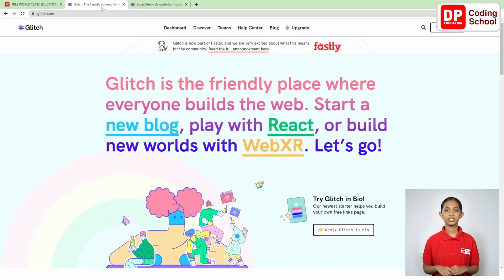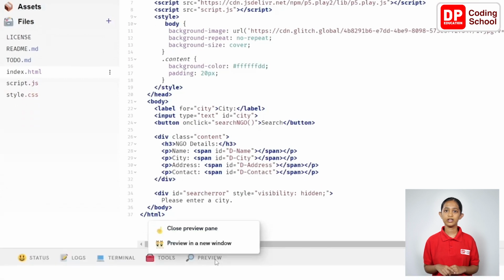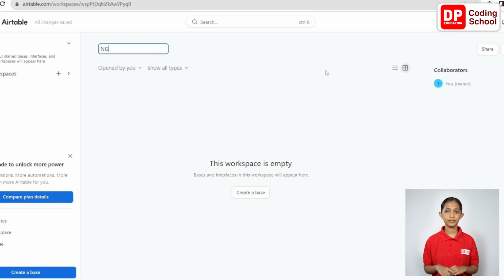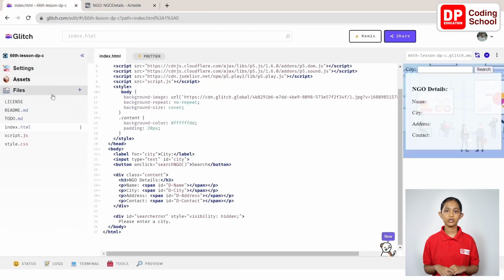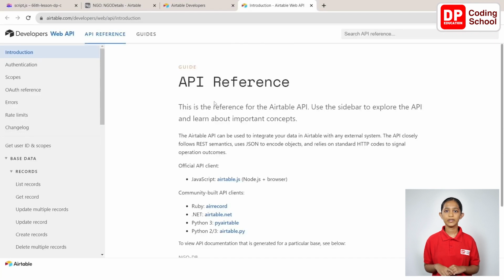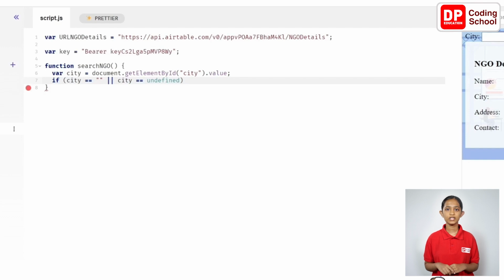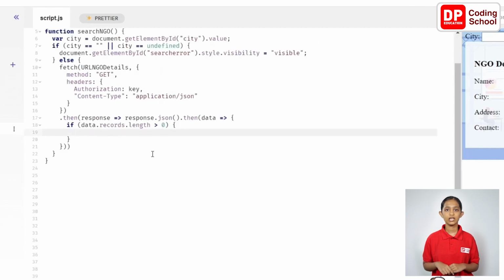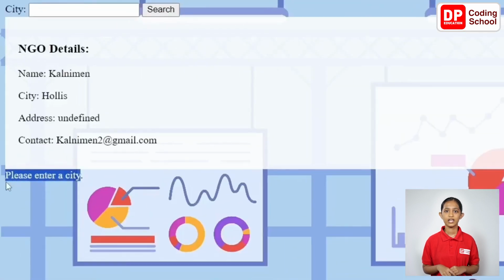Project 239 - How to Create HTML Lesson 58